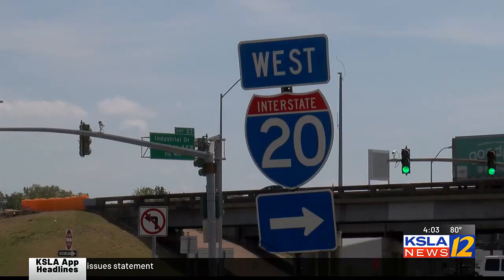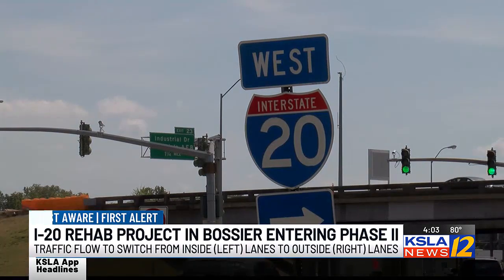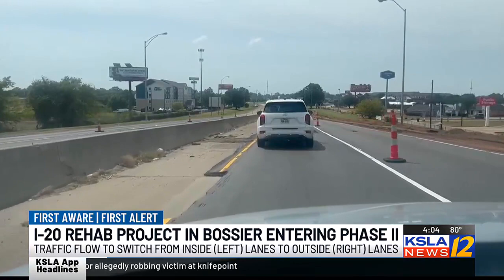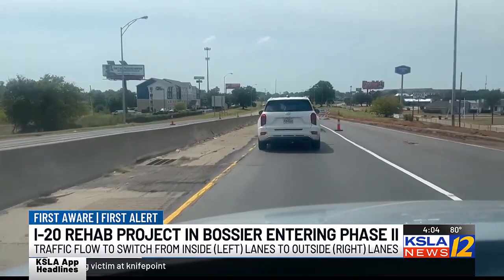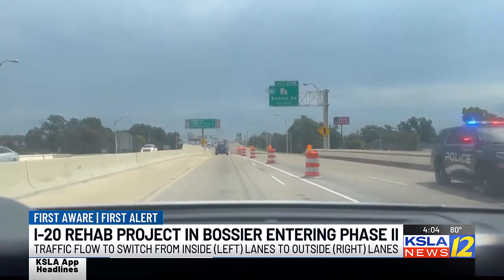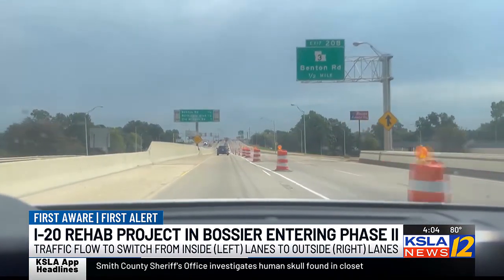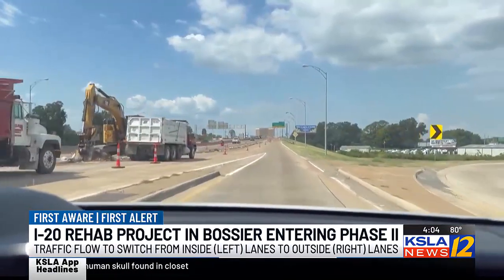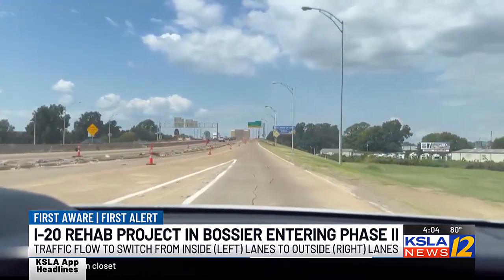I-20 rehab project in Bossier City entering Phase II; traffic flow to change